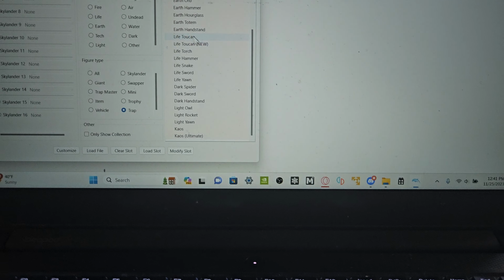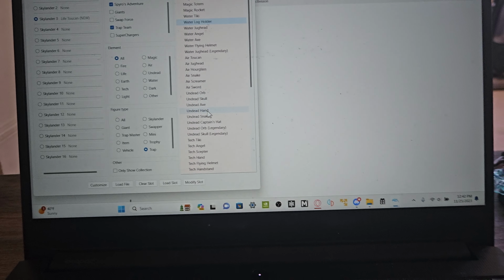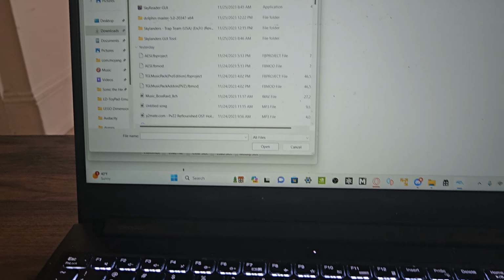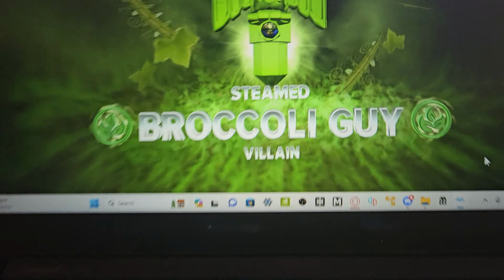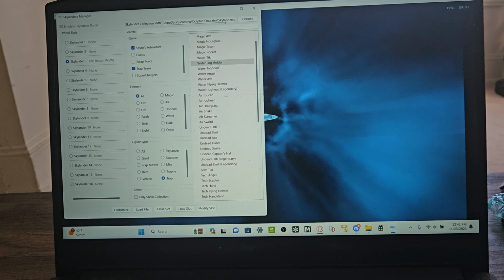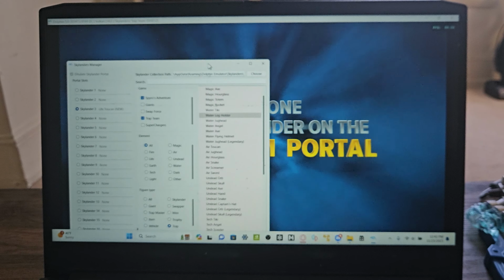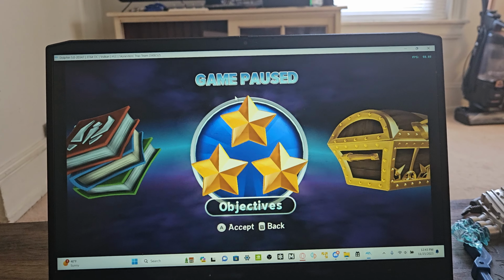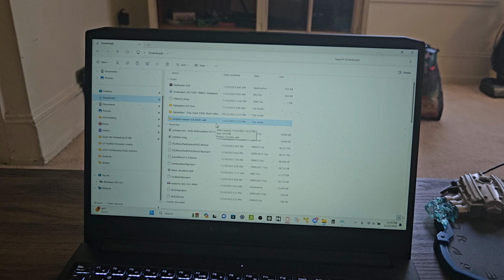steam broccoli guy dump +download In the description (I think i'm the first person to rom dump him)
download link